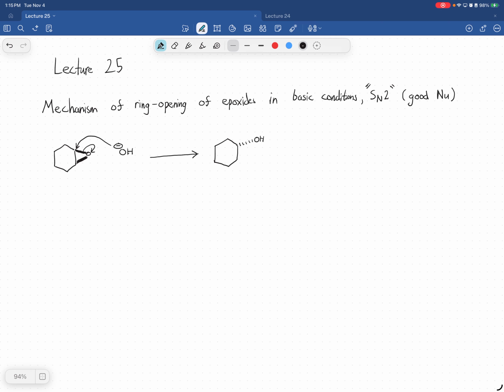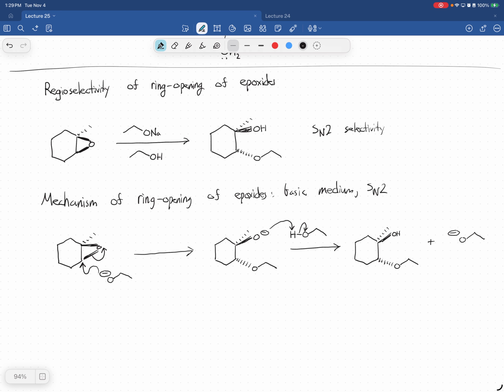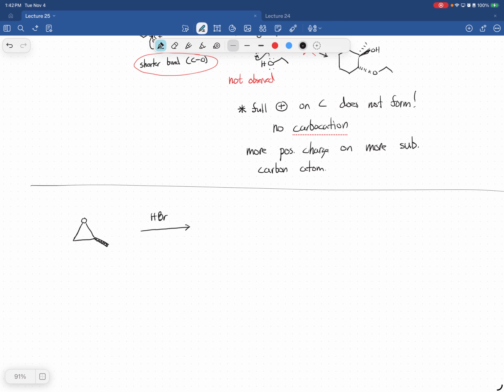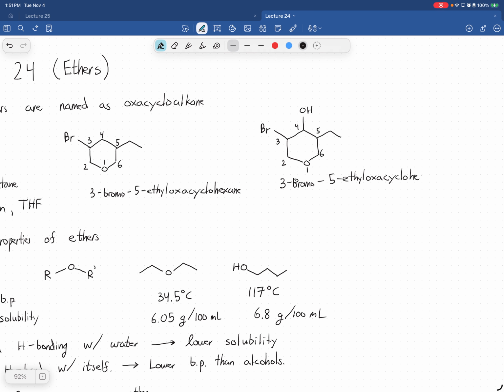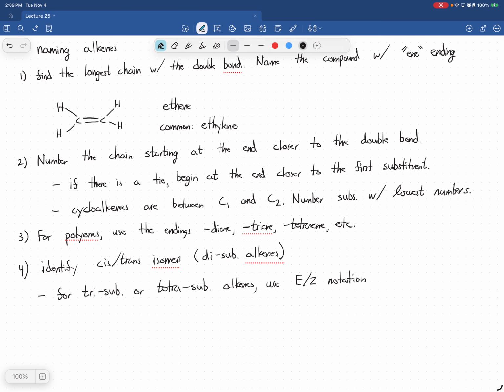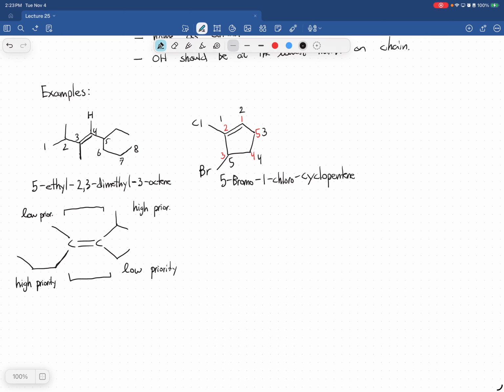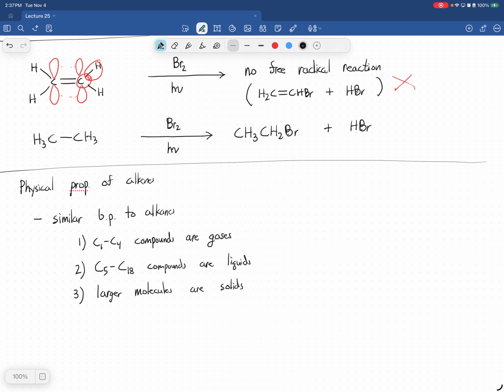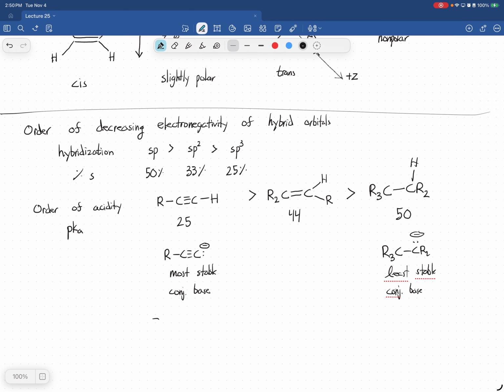Chem 18A - Lecture 25: Chemistry of Epoxides and Introduction to Alkenes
Here, we talk about the ring-opening reactions of epoxides and delve into alkenes, carbon compounds with double bonds to other carbon atoms.